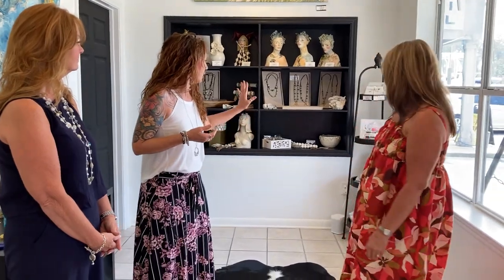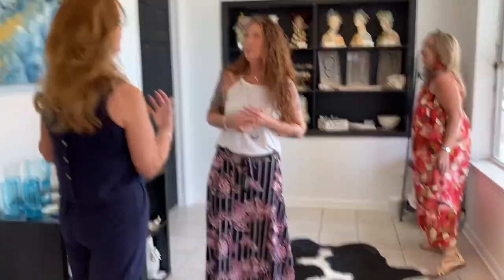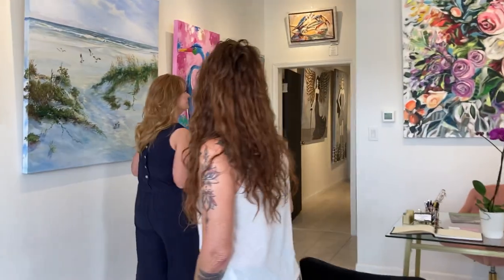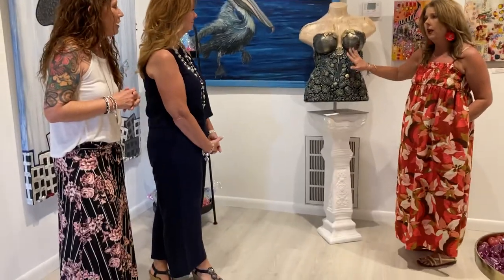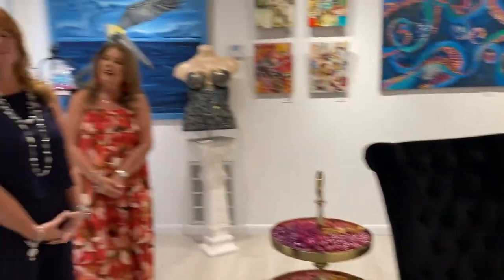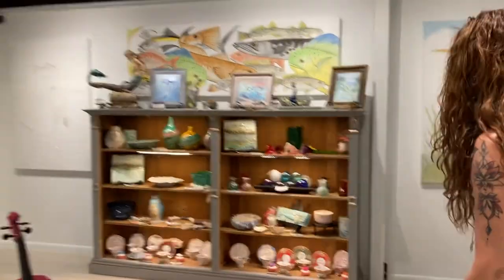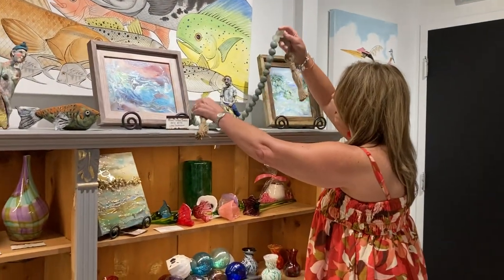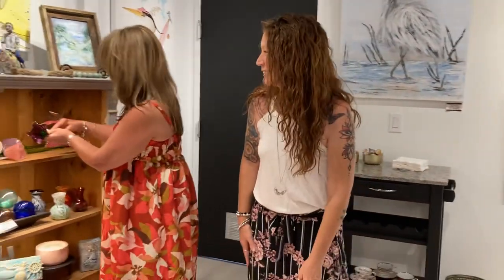Pink Pelican Art Gallery in Orange Beach Alabama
Look for the Pink Door!!!
Featuring 20 Local Artist and a couple regional artist as well. Paintings, sculptures, blown glass pieces, tea cups, jewelry, and so much more. A must see if your in Baldwin County.